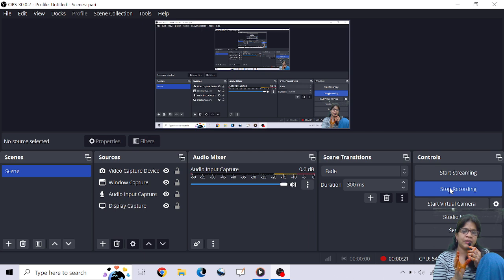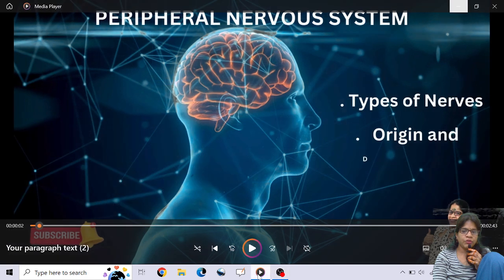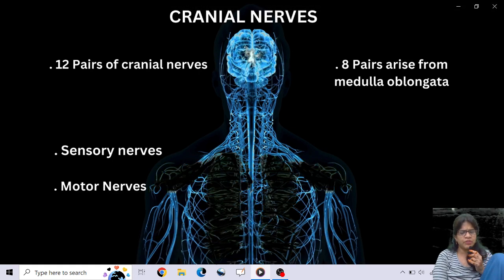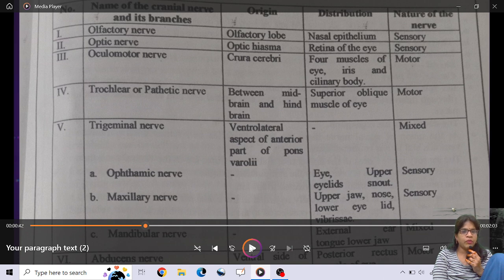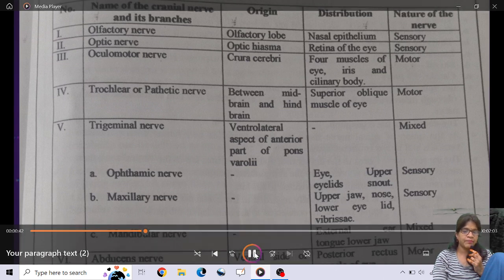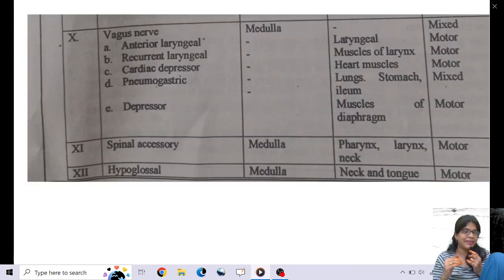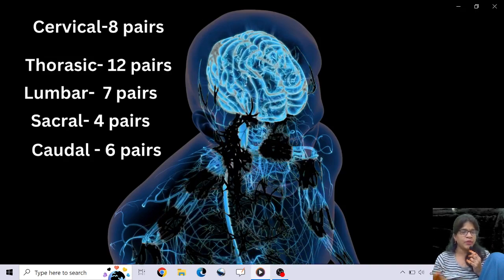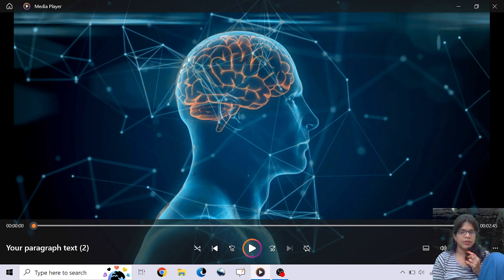PERIPHERAL NERVOUS SYSTEM || BRAIN & SPINAL CORD|| TYPES OF NERVES || MOLECULAR MYSTERIES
Peripheral nervous system (PNS) is that part of your nervous system that lies outside your brain and spinal cord.
It plays key role in both sending information from different areas of your body back to your brain, as well as carrying out commands from your brain to various parts of our body.

The peripheral nervous system consists of the nerves that branch out from the brain and spinal cord. These nerves form the communication network between the CNS and the body parts.
The peripheral nervous system is further subdivided into the somatic nervous system and the autonomic nervous system. The somatic nervous system consists of nerves that go to the skin and muscles and is involved in conscious activities. The autonomic nervous system consists of nerves that connect the CNS to the visceral organs such as the heart, stomach, and intestines. It mediates unconscious activities.

Structure of a Nerve
A nerve contains bundles of nerve fibers, either axons or dendrites, surrounded by connective tissue. Sensory nerves contain only afferent fibers, long dendrites of sensory neurons. Motor nerves have only efferent fibers, long axons of motor neurons. Mixed nerves contain both types of fibers.
A connective tissue sheath called the epineurium surrounds each nerve. Each bundle of nerve fibers is called a fasciculus and is surrounded by a layer of connective tissue called the perineurium. Within the fasciculus, each individual nerve fiber, with its myelin and neurilemma, is surrounded by connective tissue called the endoneurium. A nerve may also have blood vessels enclosed in its connective tissue wrappings.

Cranial Nerves
Twelve pairs of cranial nerves emerge from the inferior surface of the brain. All of these nerves, except the vagus nerve, pass through foramina of the skull to innervate structures in the head, neck, and facial region.

The cranial nerves are designated both by name and by Roman numerals, according to the order in which they appear on the inferior surface of the brain. Most of the nerves have both sensory and motor components. Three of the nerves are associated with the special senses of smell, vision, hearing, and equilibrium and have only sensory fibers. Five other nerves are primarily motor in function but do have some sensory fibers for proprioception. The remaining four nerves consist of significant amounts of both sensory and motor fibers.

SPINAL NERVES
Thirty-one pairs of spinal nerves emerge laterally from the spinal cord. Each pair of nerves corresponds to a segment of the cord and they are named accordingly. This means there are 8 cervical nerves, 12 thoracic nerves, 5 lumbar nerves, 5 sacral nerves, and 1 coccygeal nerve.

Each spinal nerve is connected to the spinal cord by a dorsal root and a ventral root. The cell bodies of the sensory neurons are in the dorsal root ganglion, but the motor neuron cell bodies are in the gray matter. The two roots join to form the spinal nerve just before the nerve leaves the vertebral column. Because all spinal nerves have both sensory and motor components, they are all mixed nerves.

Links :
MOLECULAR MYSTERIES

Parinita